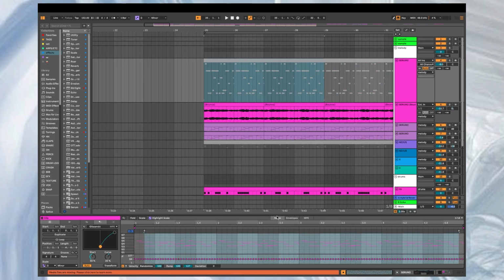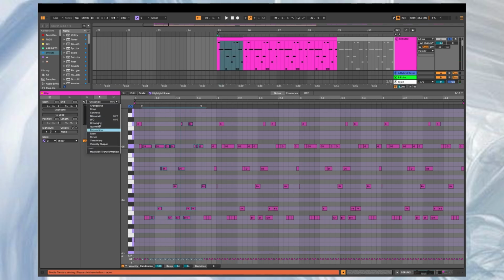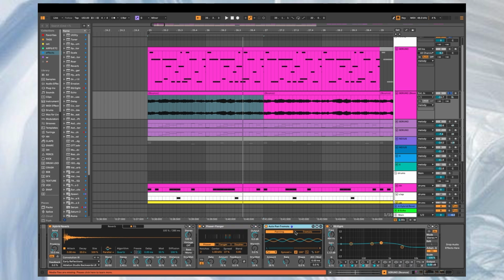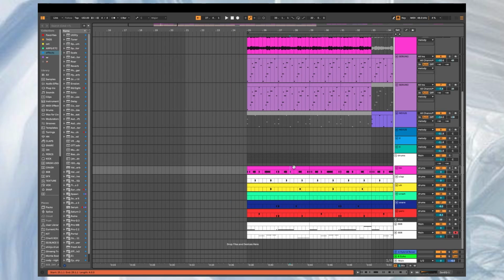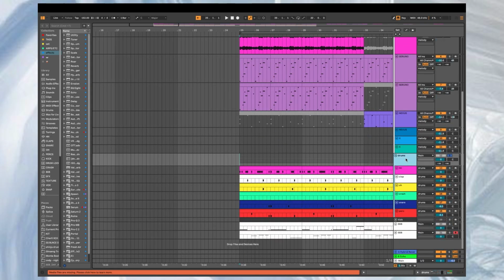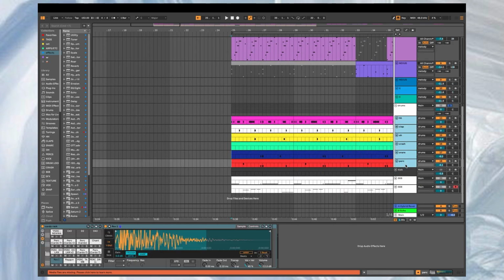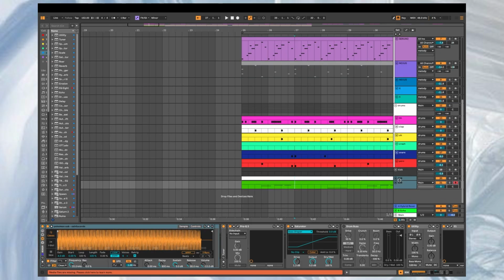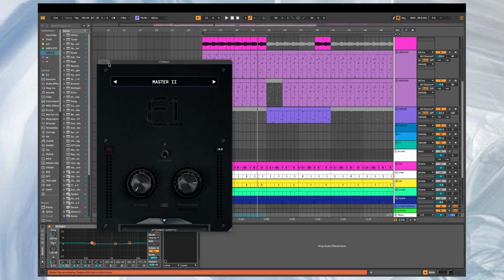how to make melodic beats for lil uzi vert in ableton live (TUTORIAL)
the abletonmethod saves the day yet again

I luv yall